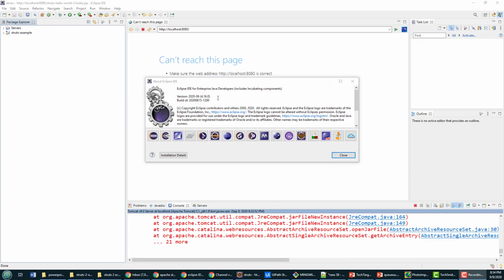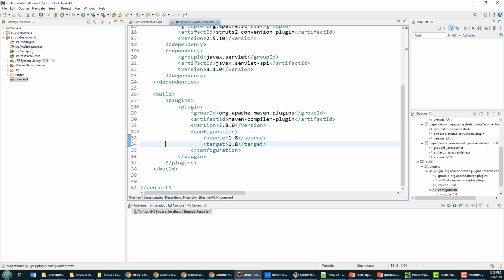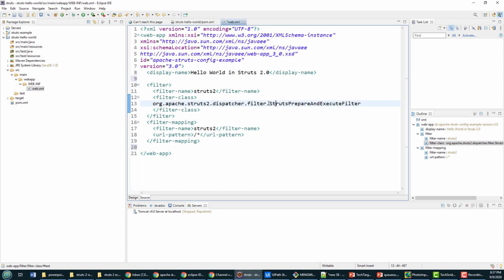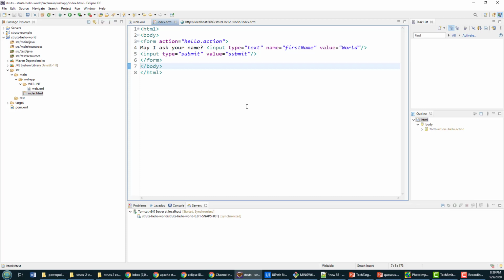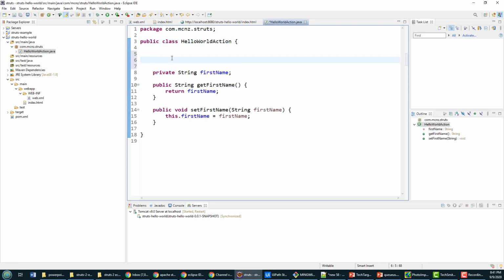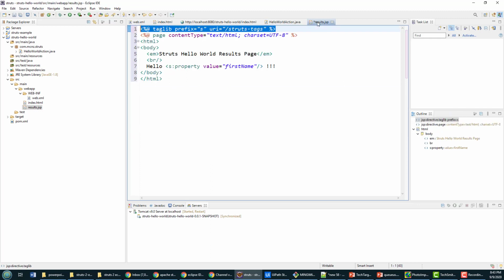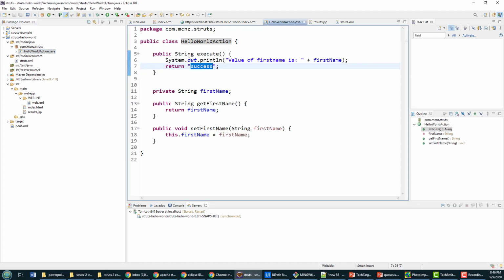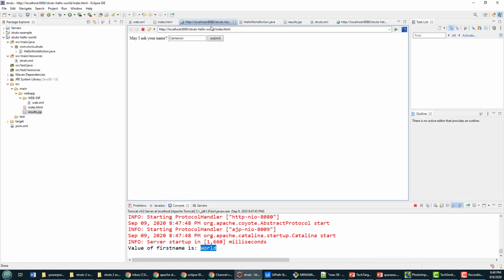Struts Hello World Example v. 2.5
Looking for a simple Struts Hello World example. This introduction to Struts tutorial demonstrates a basic request-resposne cycle with Struts 2.5. It uses a basic HTML page to  create a form, it calls a Struts action class and then upon success forwards to a JSP that contains a Struts custom tag for property display. It's a solid round trip, and if you can work through this Struts Hello World Example on your own, you'll be a Struts 2 expert in no time. Oh, and this Hello World Example in Struts does use a configuration file. Look at my previous tutorial for a Struts example with annotations.